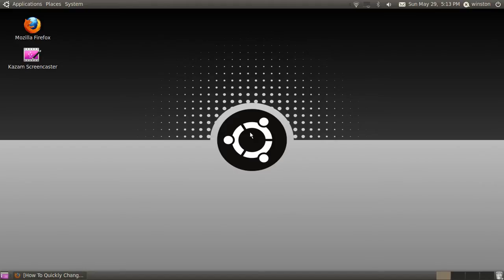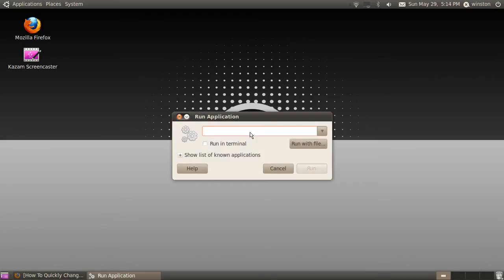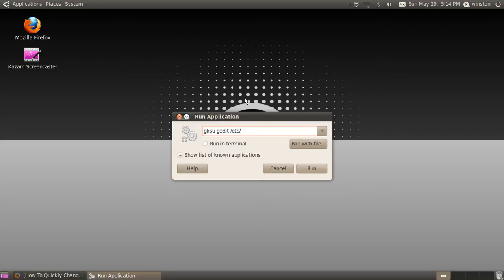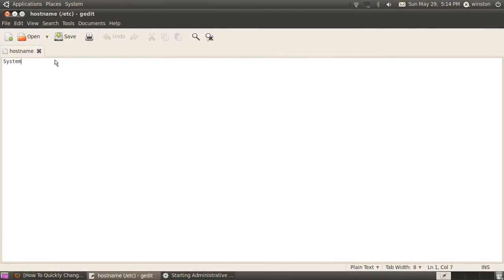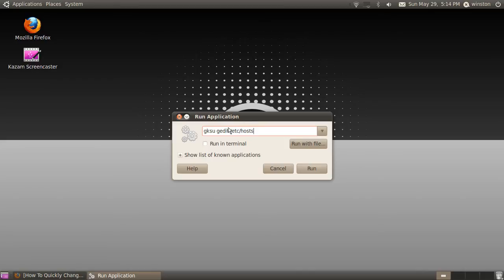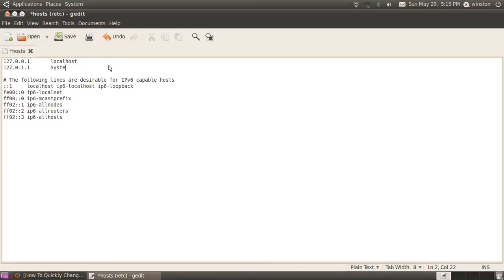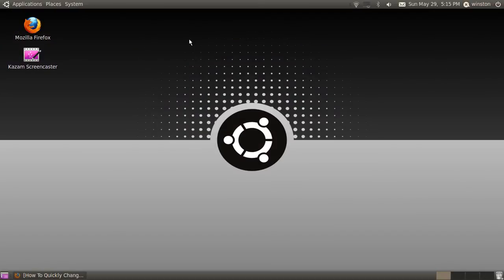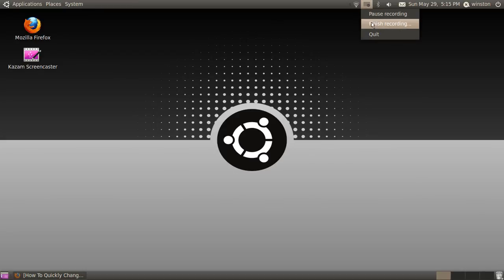Change your Computer Name in Ubuntu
1. Press ALT+F2 and enter in this:
gksu gedit /etc/hostname

2. Delete everything and type in your desired computer name.

3. Press ALT+F2 and enter in this:
gksu gedit /etc/hosts

4. On the second line where is says this:
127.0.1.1       YOUR COMPUTER NAME HERE

change the "YOUR COMPUTER NAME HERE" to what you did last time.

finally, reboot and you're done!